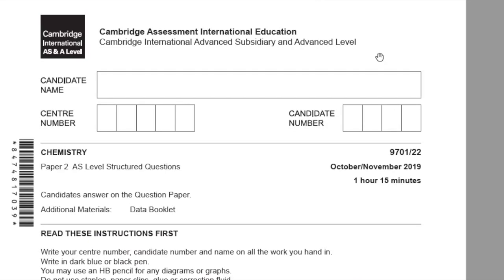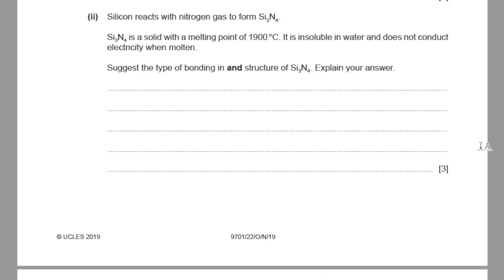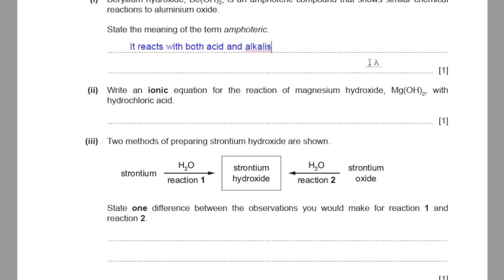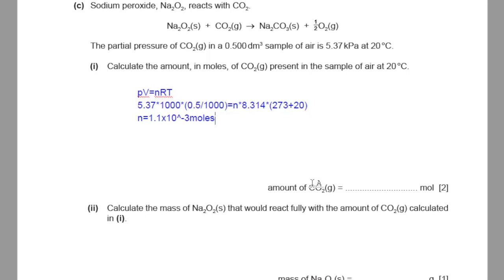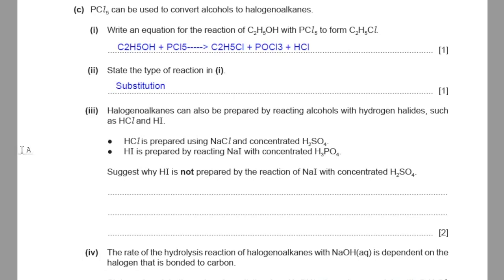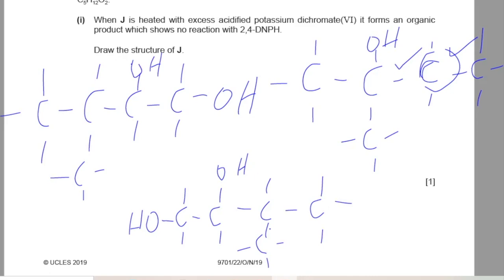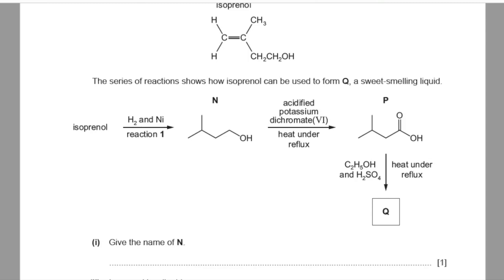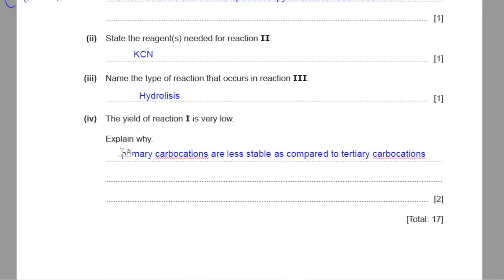CIE A Level Chemistry Solved Past Paper Oct/Nov 2019 P22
This video provides solution to Paper 2 Variant 2 of Oct/Nov 2019. For more detail of concepts, please visit this